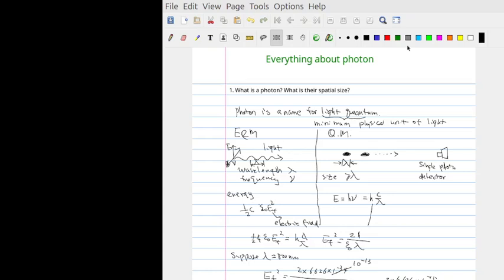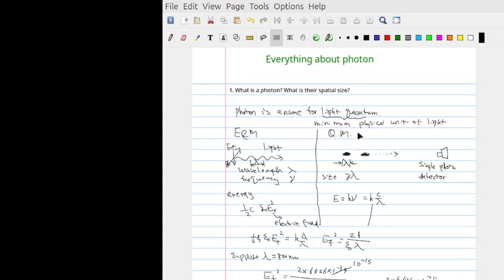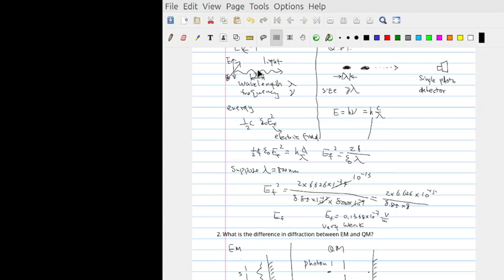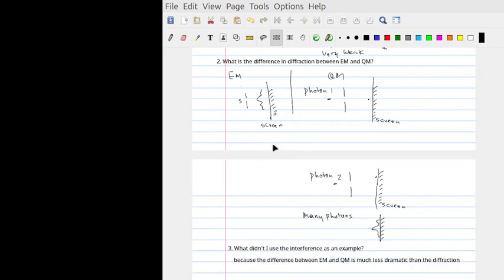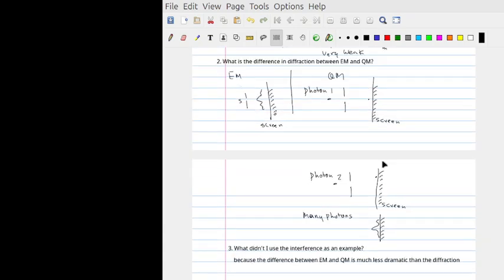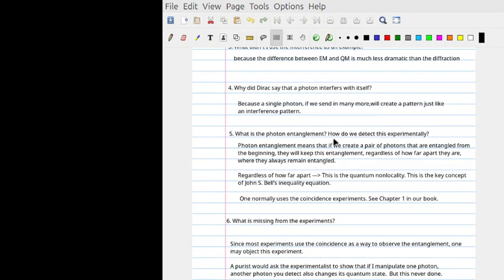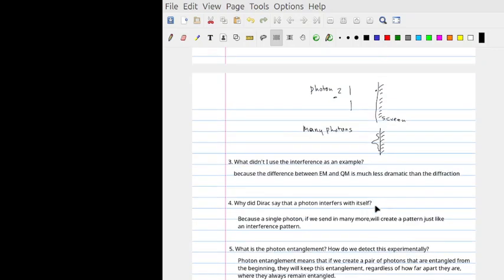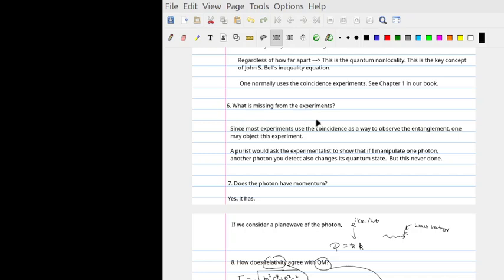Elementary explanation of light quantum: Photon.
This video is a supplementary video for my quantum mechanics. Here I explain how to understand the photons. This is for Chapter 1.